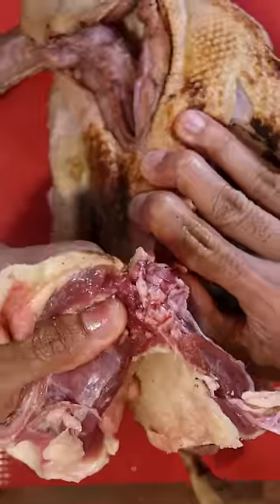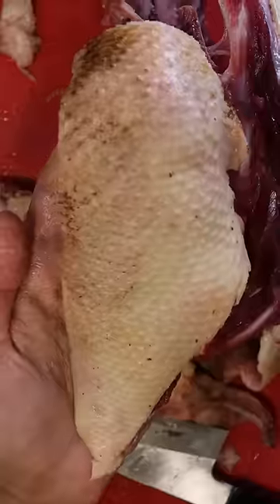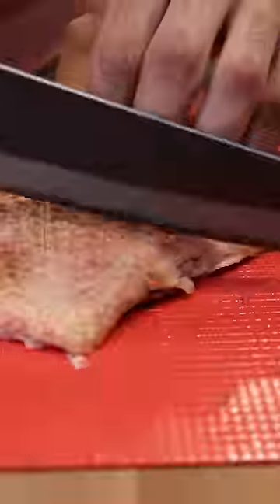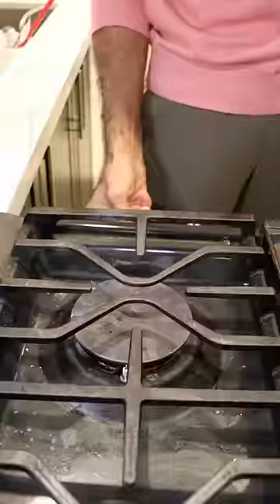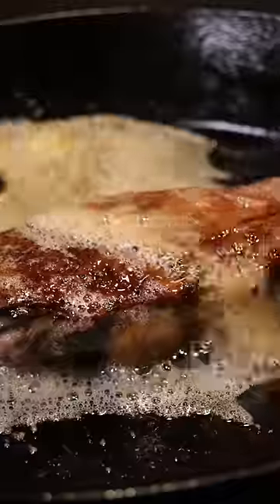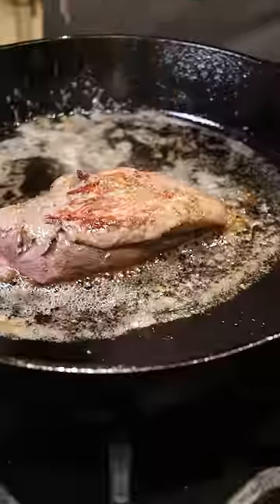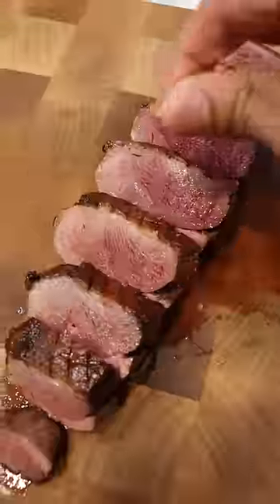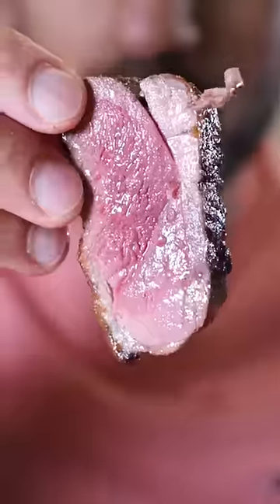Let's Try DUCK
How should I cook the legs?

Audio: RiftiBeats